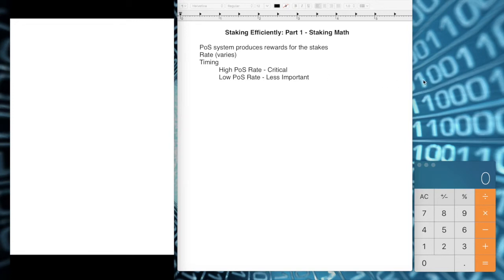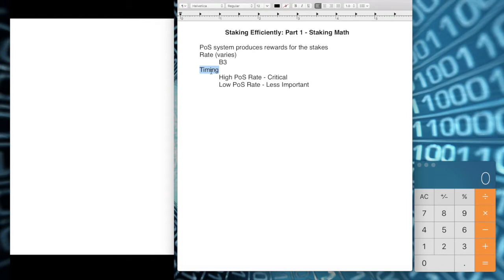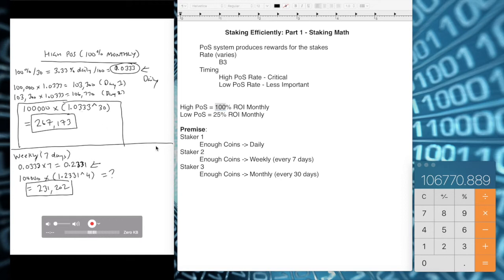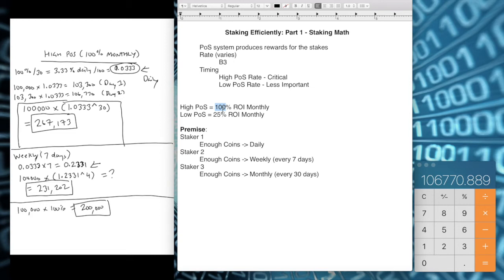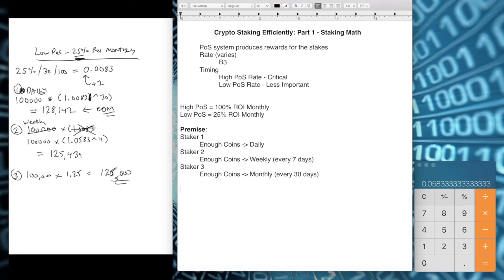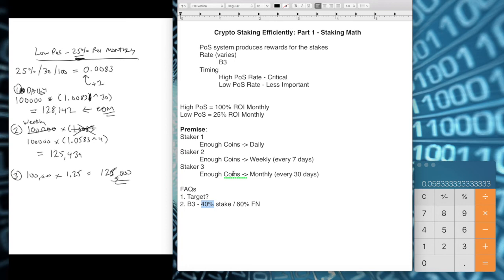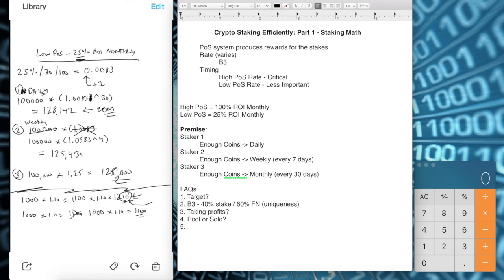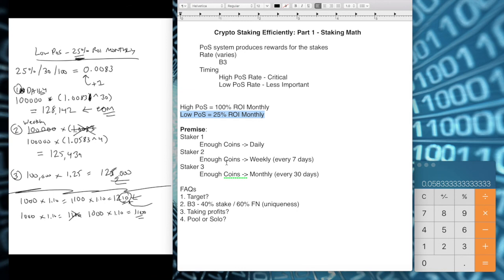Crypto - Staking Efficiently: Part 1 - Staking Math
BTC: 1KcUJjL9T1RrDDp3hWAqVAyiRDa6XxY9Ju
ETH: 0x67F8555660c84452483C5f63DceefD23Ea4fd805
LTC: LVGxkTKrfuP7cTmP6jqiRS2DRXv9GqwRQh

--- VIDEO NOTES ---
PoS system produces rewards for the stakes
Rate (varies)
- B3
- BUZZ
Timing
- High PoS Rate - Critical
- Low PoS Rate - Less Important

Scenario:
High PoS
- 100% ROI Monthly
Low PoS
- 25% ROI Monthly

Premise:
Staker 1
- Enough Coins: Daily
Staker 2
- Enough Coins: Weekly (every 7 days)
Staker 3
- Enough Coins: Monthly (every 30 days)

FAQ / Talking Points
1. Target?
2. B3 - 40% staker / 60% FN (uniqueness)
3. Taking profits?
4. Pool or Solo?
5. Percentage / ROI?

Formula:
Total Coins After Stake = (# of coins aka INPUT) * (1+daily rate ^ num of stakes)
Daily Rate is calculated by taking the percent ROI per year and divide by days in a year then divide again by 100 i.e.

120% / YEAR ROI would be:
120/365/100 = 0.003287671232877